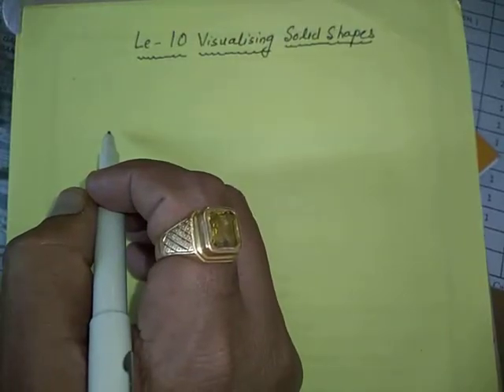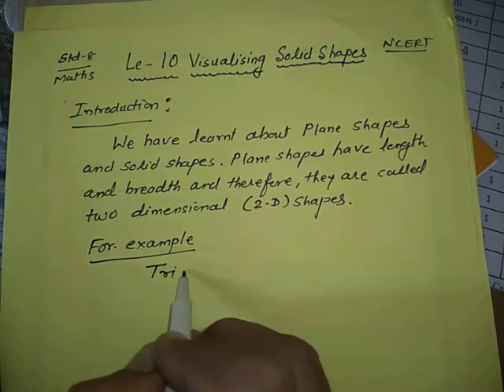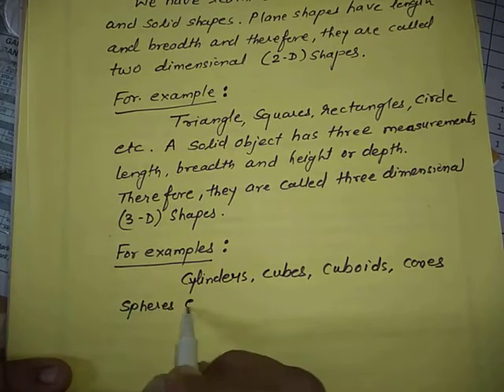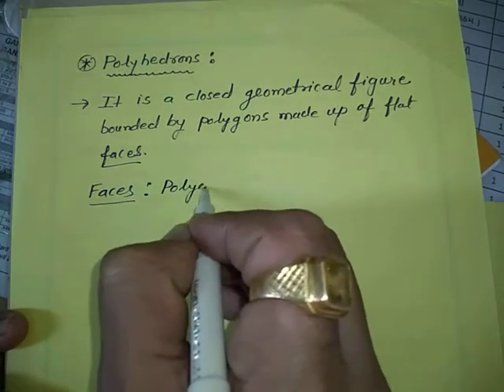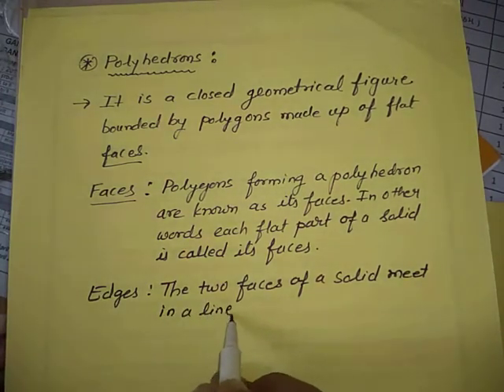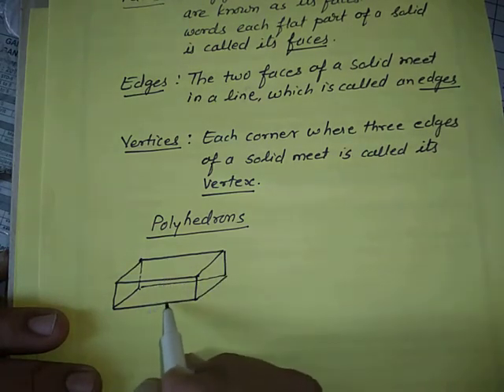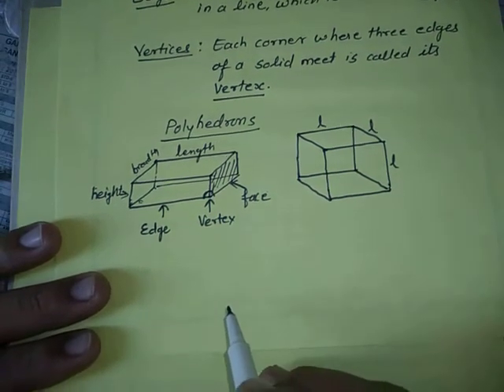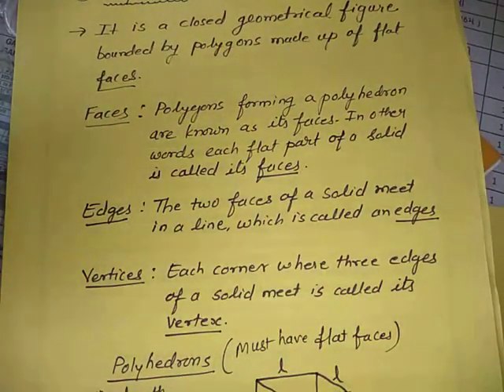STD 8 Maths Le 10 Part 1